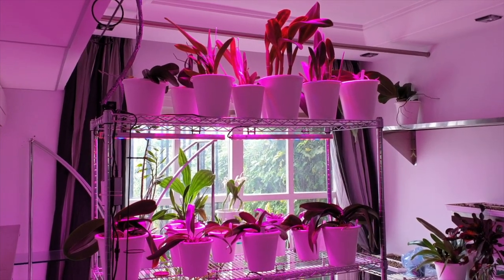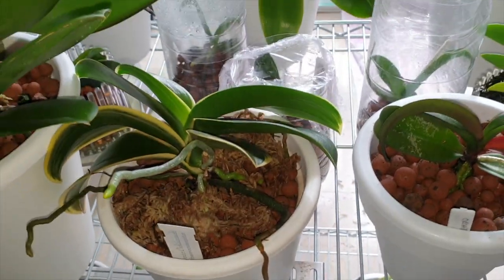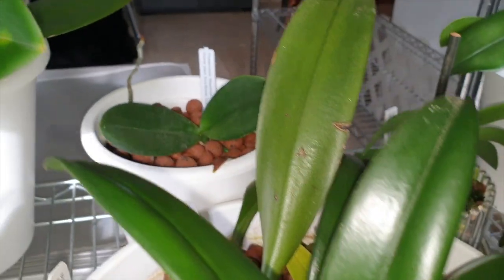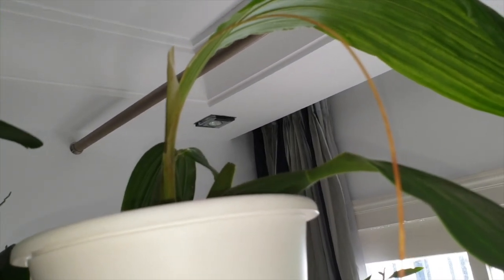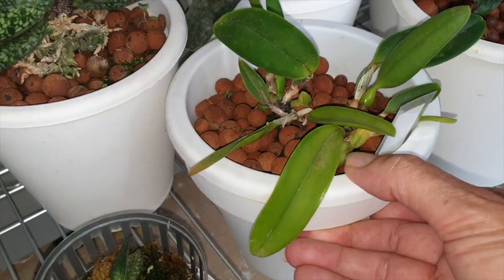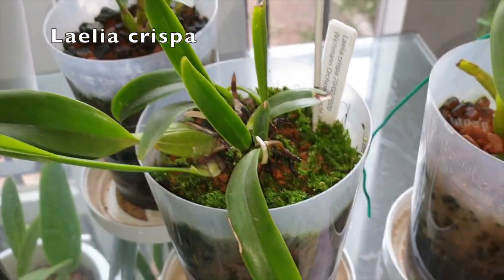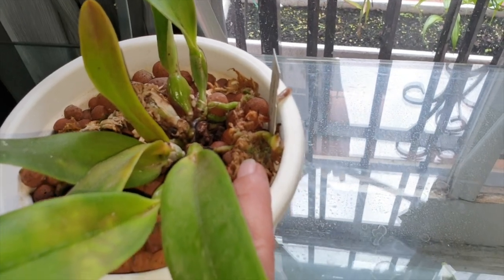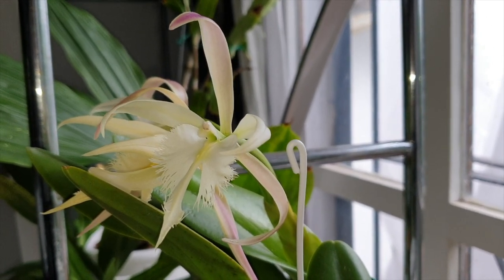𝑺𝑬𝑹𝑽𝑰𝑵𝑮 𝑼𝑷 𝑺𝑶𝑴𝑬 𝑶𝑹𝑪𝑯𝑰𝑫𝑺 𝑰𝑵 𝑻𝑯𝑬 𝑫𝑰𝑵𝑰𝑵𝑮 𝑹𝑶𝑶𝑴 | À 𝑳𝑨 𝑪𝑨𝑹𝑻𝑬 𝑶𝑹 𝑻𝑨𝑩𝑳𝑬 𝑫'𝑯Ô𝑻𝑬 🍽🍸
𝑶𝒓𝒄𝒉𝒊𝒅𝒔 𝒊𝒏 𝒕𝒉𝒆 𝒅𝒊𝒏𝒊𝒏𝒈 𝒓𝒐𝒐𝒎... 𝒕𝒉𝒂𝒕 𝒊𝒔 𝒘𝒉𝒆𝒓𝒆 𝒎𝒊𝒏𝒆 𝒉𝒂𝒗𝒆 𝒕𝒐 𝒃𝒆 𝒅𝒖𝒓𝒊𝒏𝒈 𝒕𝒉𝒆 𝒄𝒐𝒍𝒅 𝒘𝒊𝒏𝒕𝒆𝒓 𝒏𝒊𝒈𝒉𝒕𝒔. So far, mid November, the temperatures have been very mild and 80% of my collection is still outside 24/7. So, before that changes, here is what is already inside.
My environment:
Mediterranean climate, hot summers and mild winters
45% - 85% humidity, with regular airflow
                                      A Good Day On The African Plane - Doug Maxwell
Orchid growing supplies:
                                  150 Winter, RO Water and KelpMax only